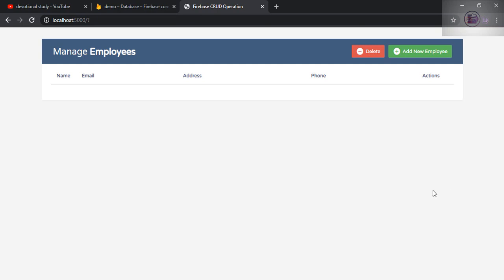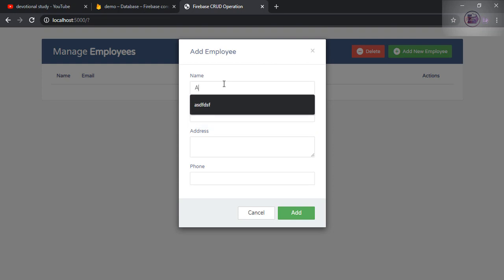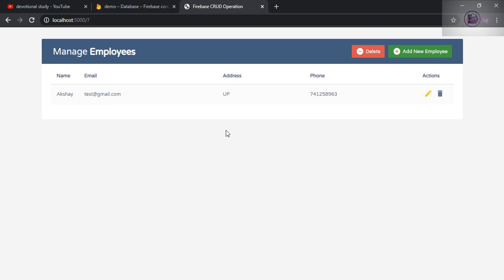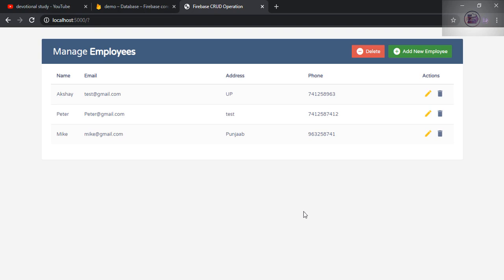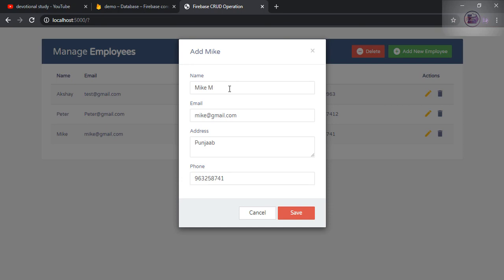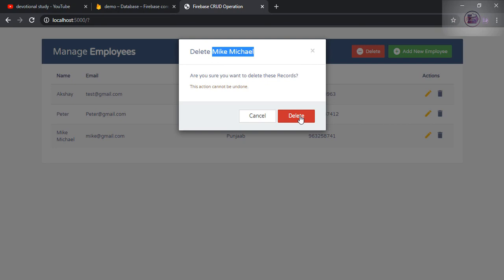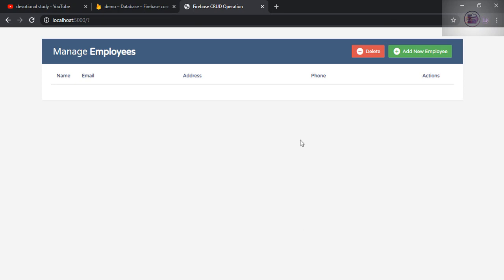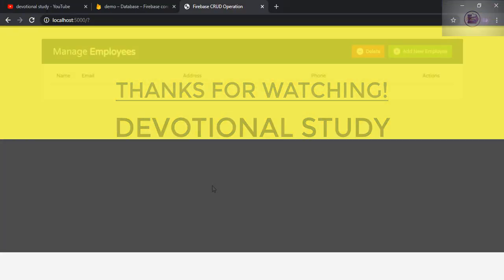FIREBASE REALTIME WEB APP | CRUD Operation using Javascript/Bootstrap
Hello friends..Today I will be sharing about How to perform CRUD Operation using JavaScript and firebase realtime database

I am gonna discuss about:
CRUD Operation in firebase realtime database?
How to perform CRUD Operation using JavaScript and firebase realtime database

Watch the video in order to understand How to perform CRUD Operation using JavaScript and firebase realtime database

Thanks,

Happy Learning..

JAI HIND!!